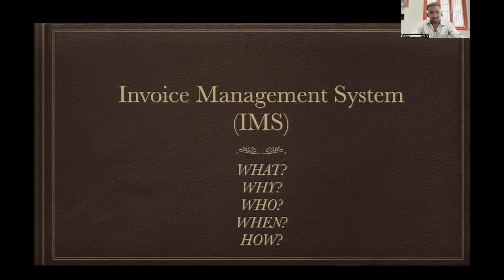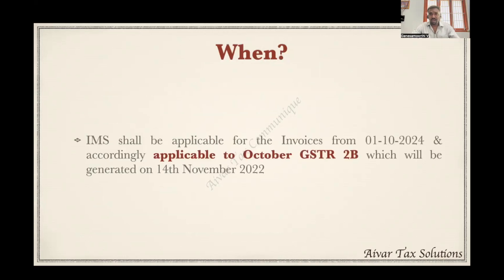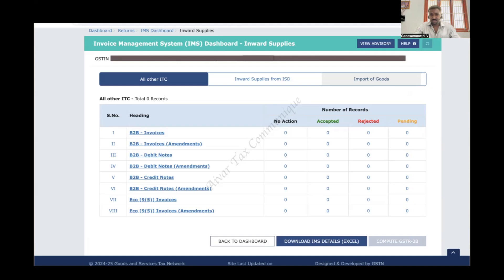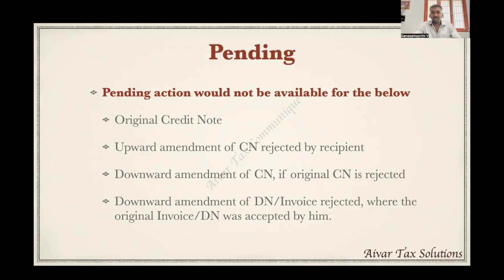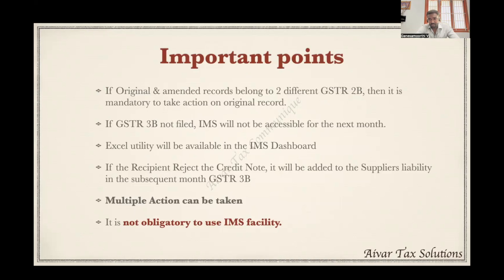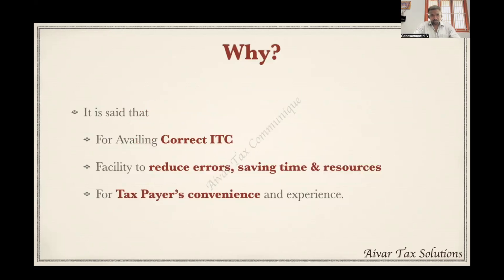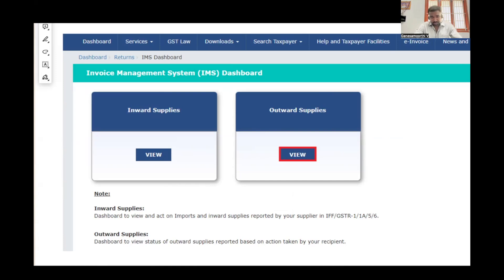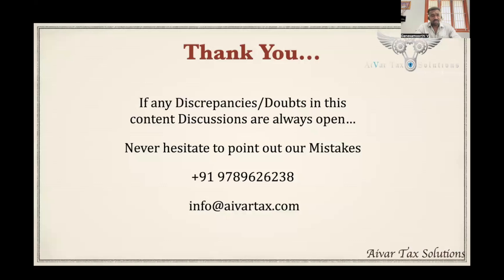All about Invoice Management System (IMS) and How It works in English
This video is about what is Invoice Management System, when it is applicable, where we could access IMS dashboard, Why Invoice Management System etc.,